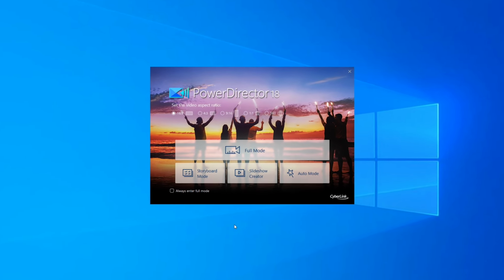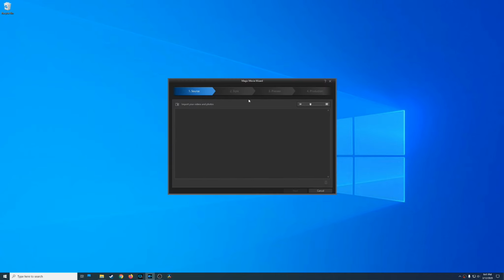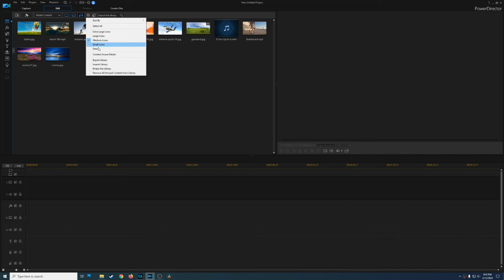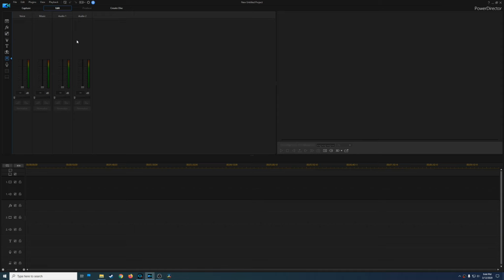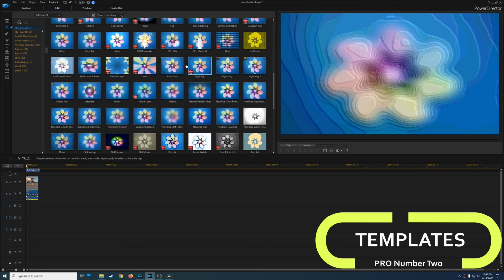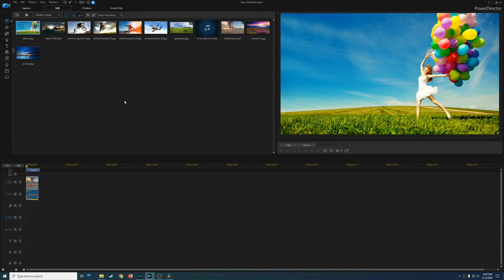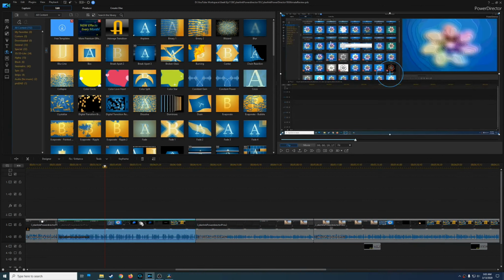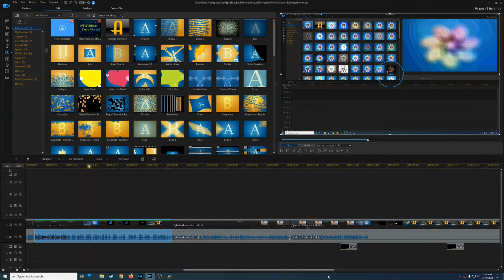Cyberlink PowerDirector 18 Ultimate Review (Pros and Cons) | BEST Video Editor For YouTubers?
Cyberlink PowerDirector 18 Ultimate is the latest version of the popular Cyberlink Video Editing Suite but is this video editor really worth getting?